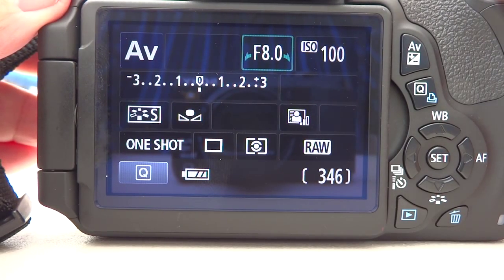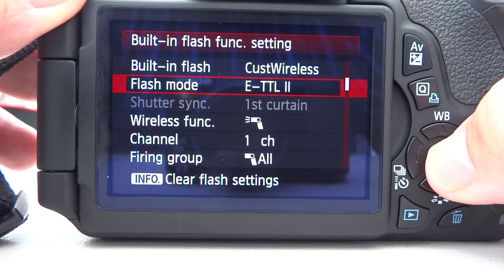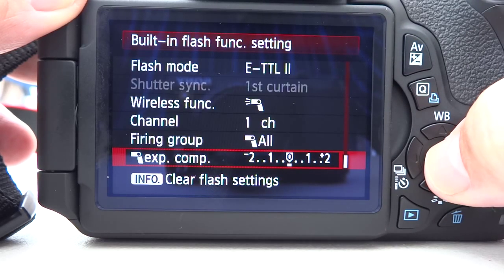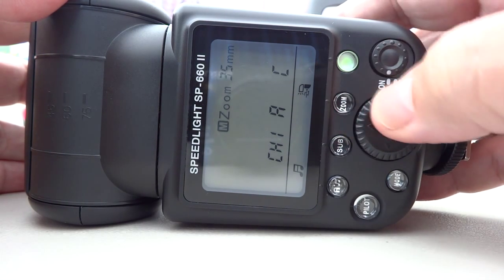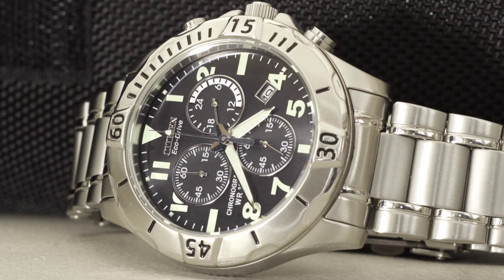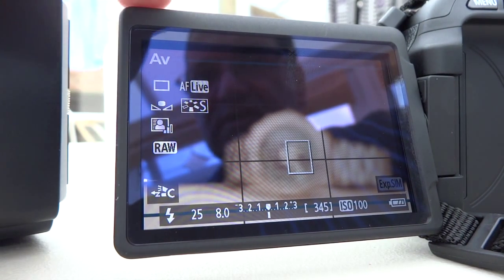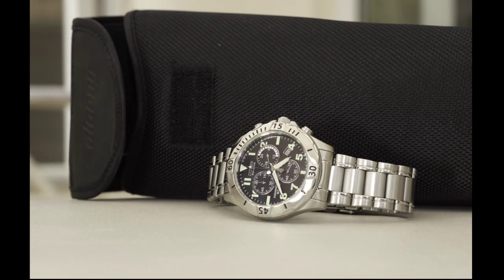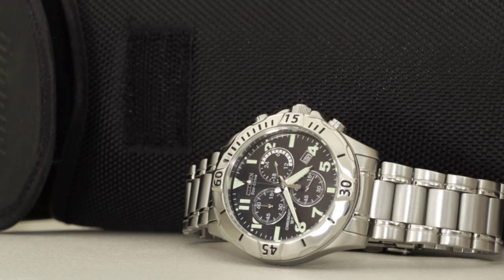Canon 600D master flash setting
I was asked a question about using the Oloong SP-660 ii as a wireless slave flash with the Canon 600D/Rebel T3i/Kiss X5 camera.

This video is in repsonse to that question and shows how you set the master mode on the camera itself. I also show you a couple of photos illustrating some differences when you use the slave flash and the built-in flash, compared to use a slave flash.

There are lots of ways you can combine the lighting, to get the effect you want, but unless you have the master/commander mode, you can't do it. Fortunately, the 600D has that facility so you just need a suitable wireless slave flash.

I think the Oloong SP 660 ii is a pretty good slave flash for the money and best of all, you can use it with Nikon systems OR Canon systems. It doesn't work as a TTL flash on-camera, however, but as a slave flash it works a treat.

If you have any suggestions or requests for just let me know and I'll see what I can do.

These days there are much more powerful and sophisticated flashes. Personally I like the Godox range (I have several of them).

Godox V860iii Canon Compatible Flash
Godox V1 Canon Compatible

The video was shot and produced using the following:
Sony DSC-HX30v, shooting at 1080 50p
downsized in Adobe Premiere Pro CS 5.5 to 720p
HP P6320 UK desktop computer
Intel i5 processor @ 3.20 ghz
Windows 7 64 bit Home Premium
Windows experience index rating 5.1
Canon 600D/Kiss X5
Canon 50mm 1.8 lens
Oloong SP-660 ii flashgun